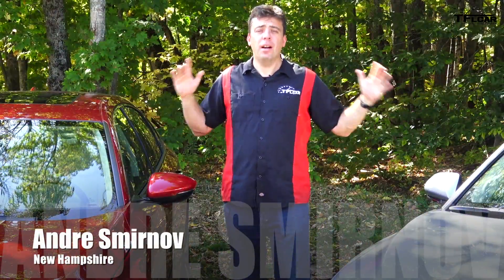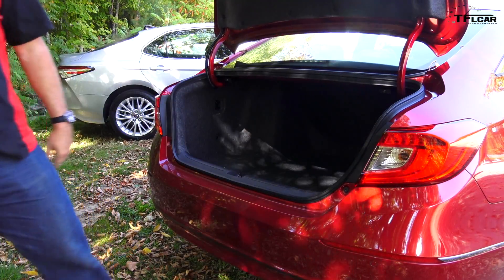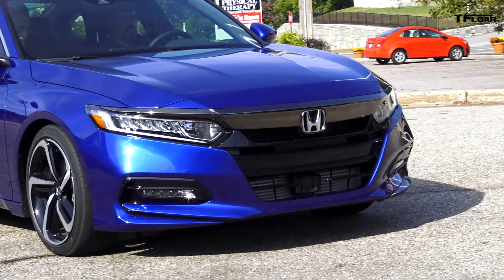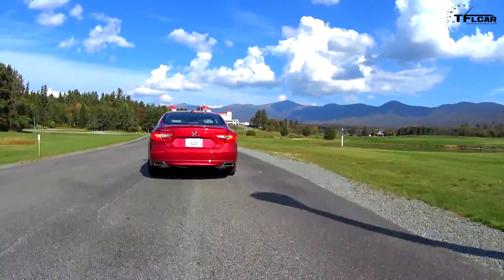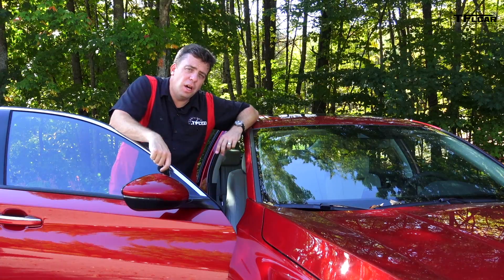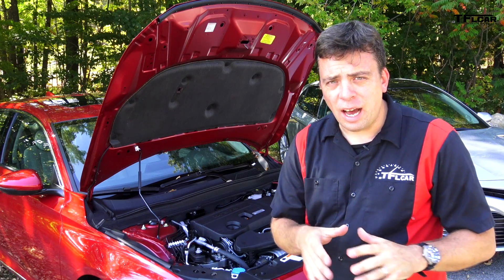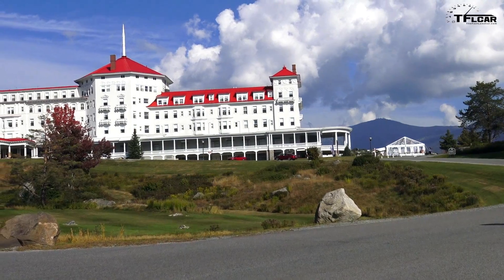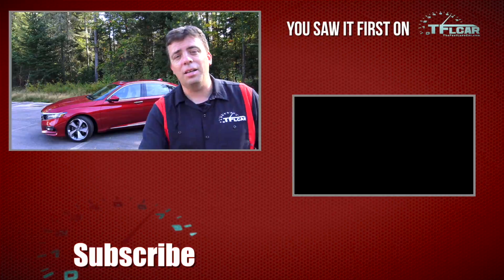2018 Honda Accord vs Toyota Camry Review: Top 5 Differences You Need to Know!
Click the Link To $earch Over 100,000 New & Used Cars.

) The 2018 Honda Accord and the 2018 Toyota Camry are the two best selling sedans in America. But there are significant differences between the two new cars. Here are the top 5 you need to know.